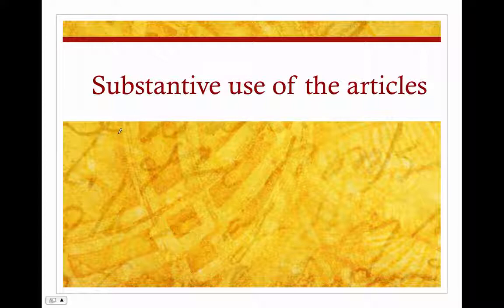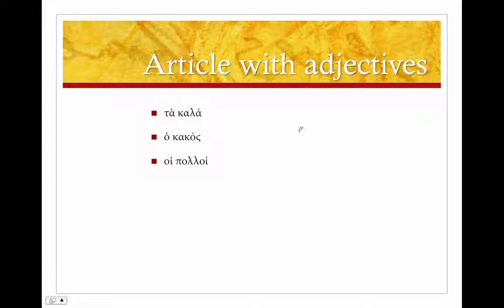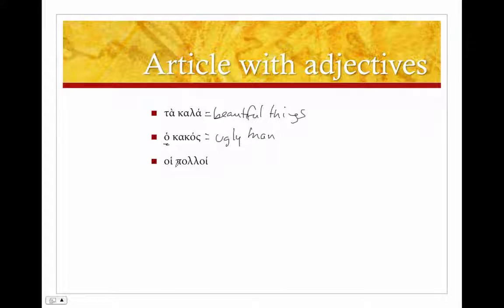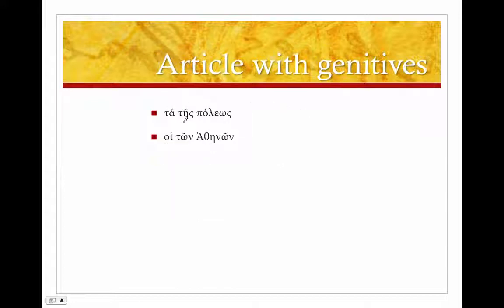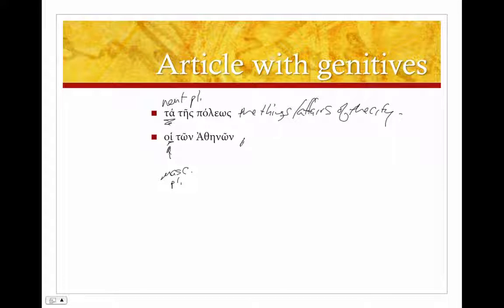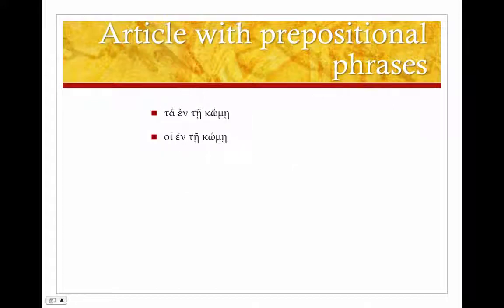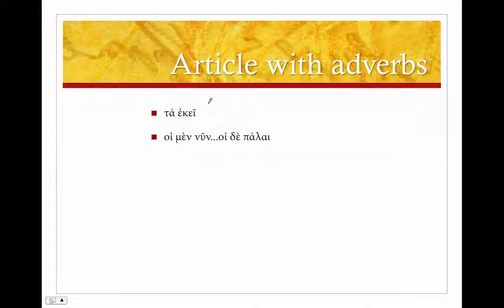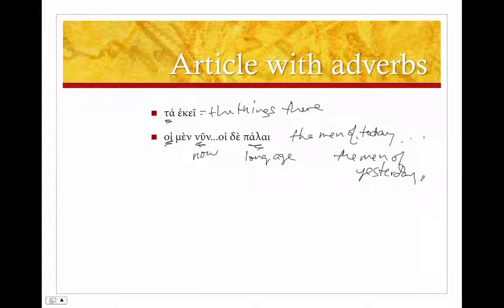Substantive use of articles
How to take an article and make it into a noun by adding an adjective, genitive, prepositional phrase, or adverb